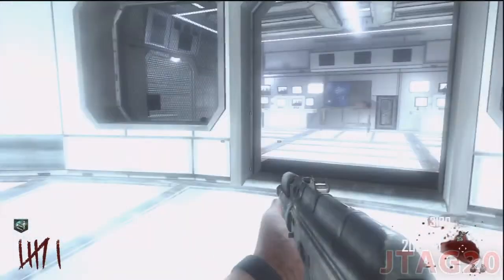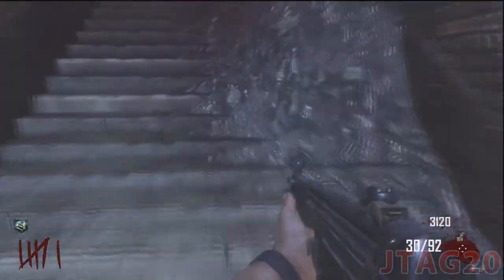Black ops 2 Glitches Zombies SOLO invincibility on TRANZIT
30 Likes On This Video? Thanks :)

Credit For This Glitch - UNKNOWN

Difficulty Level:
(Easy)
?IF YOU NEED HELP ABOUT A GLITCH MESSAGE ME?

Music used with written consent..and permission to monetize